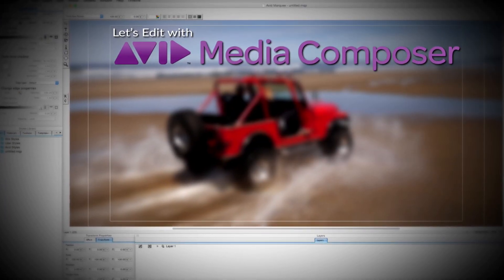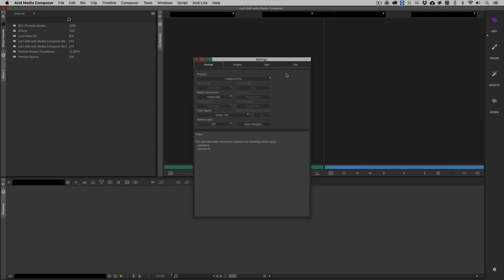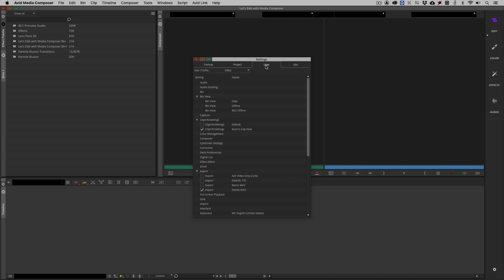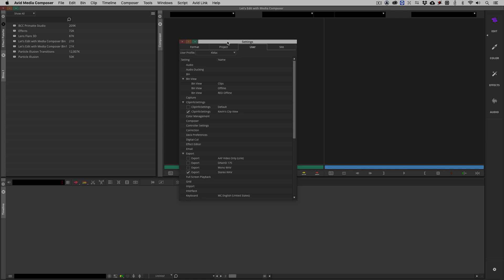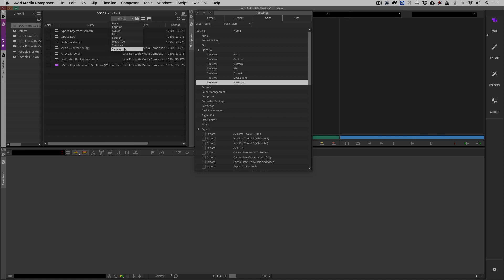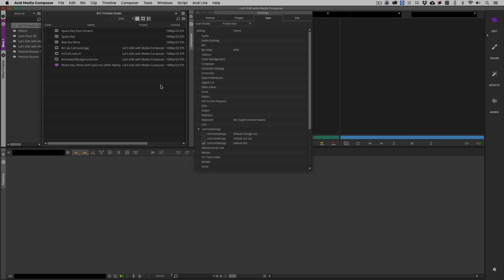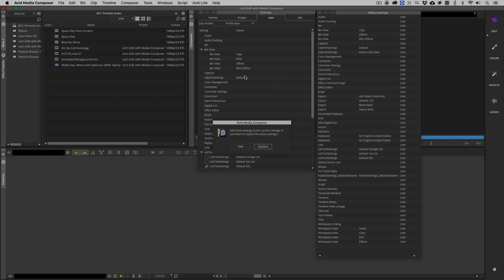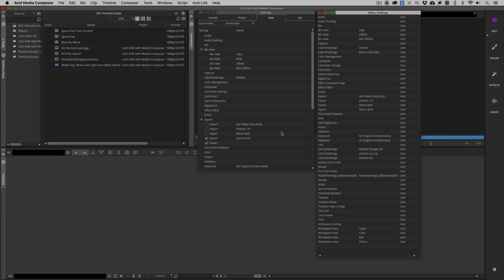Let’s Edit with Media Composer – Settings, Settings, Settings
In this lesson, Kevin P McAuliffe talks about User Settings.  Most people create their user settings, and then only worry about their keyboard shortcuts.  In this lesson, Kevin will discuss when you should create new user settings, and then show you now you can "borrow" settings from previous versions of your settings, or even from another editors settings.  Enjoy!